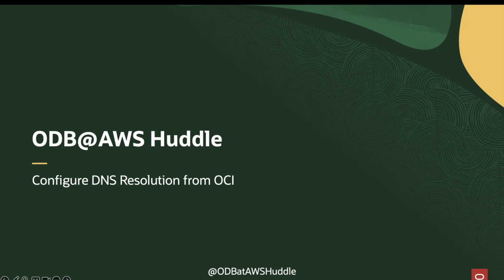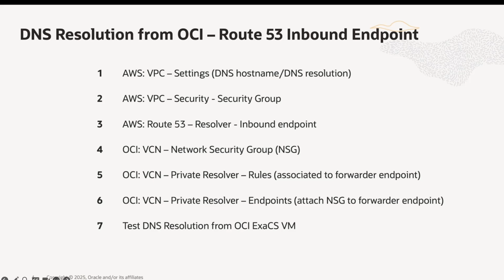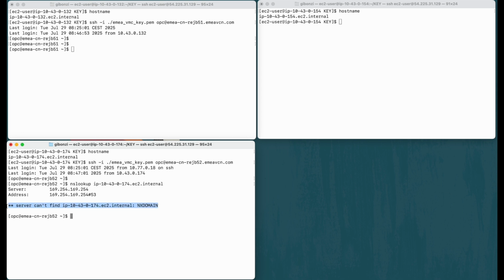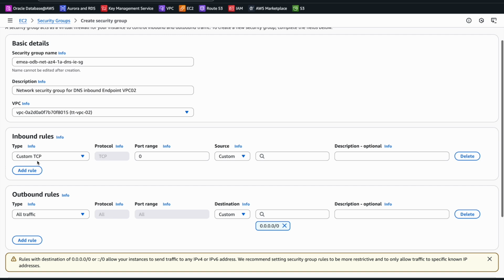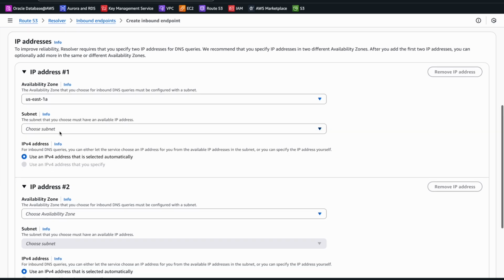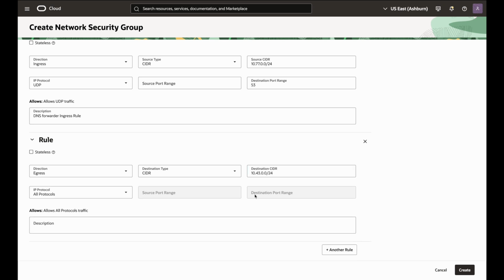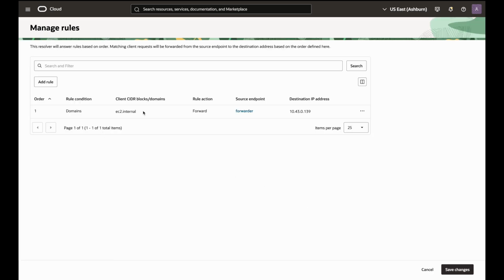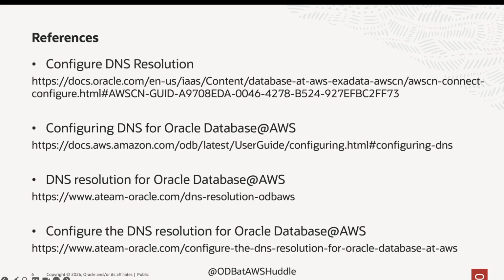Configure OCI to AWS DNS Resolution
During the ODB network creation flow, both Forwarder Endpoint and Listener Endpoints are created automatically. When you create an Oracle AI Database@AWS database, you receive a corresponding connection string that uses the DNS name to connect to the database.
By using the domain name instead of the IP address, you can manage the database connection easily and directly.
This demo showcases how to configure OCI to AWS DNS Resolution. An agent installed on the database host needs to resolve the host zone in AWS.

The database query a hostname, the query is handled by OCI Private DNS forwarder endpoint.
The DNS query is forwarded to AWS Route 53 private hosted zone linked to the VPC and the IP address is returned to the database.

The following links are shared in the video:

•      Configuring DNS for Oracle Database@AWS